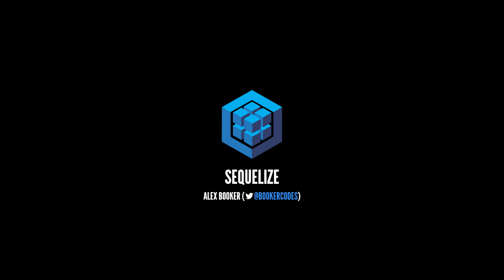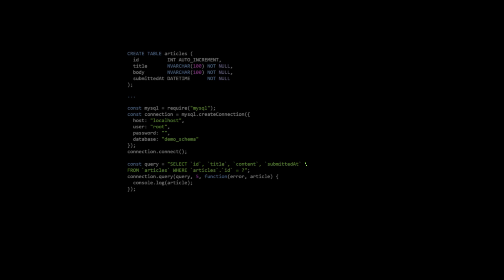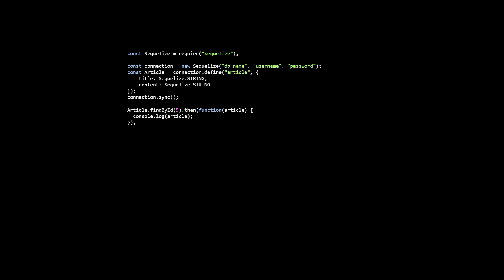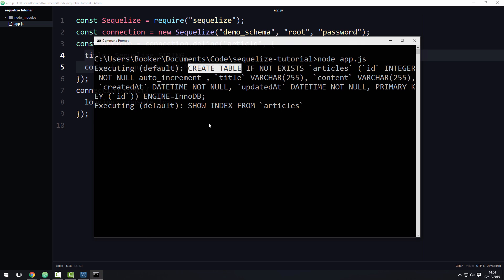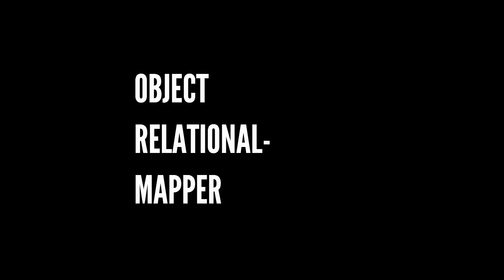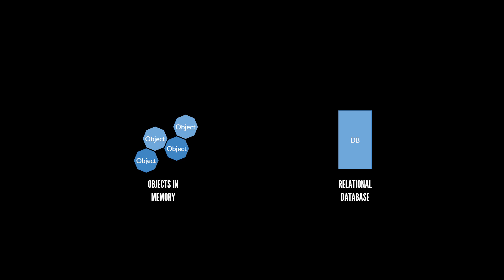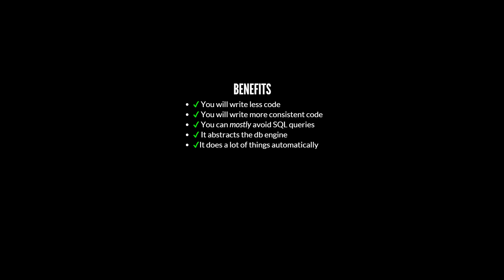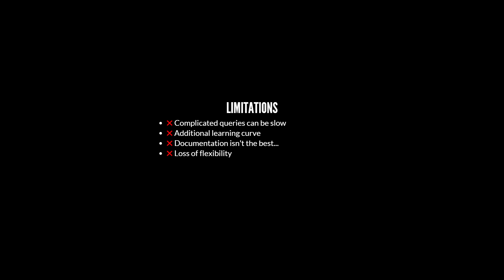Sequelize: An Introduction (1/TBD)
Sequelize is a powerful Node.js module that makes it easier to work with relational data. It eliminates the need for most of the data-access code that developers usually need to write.